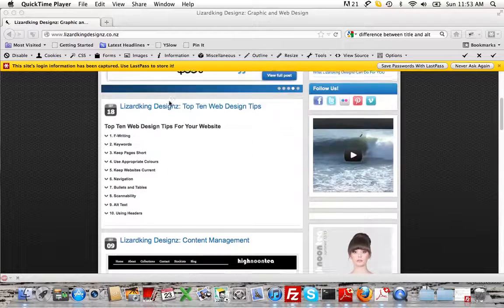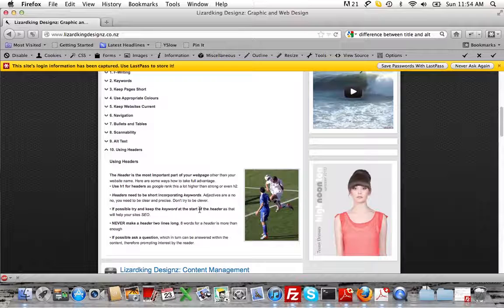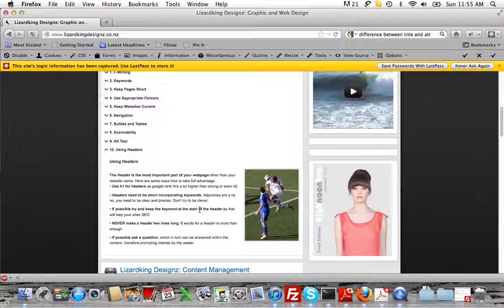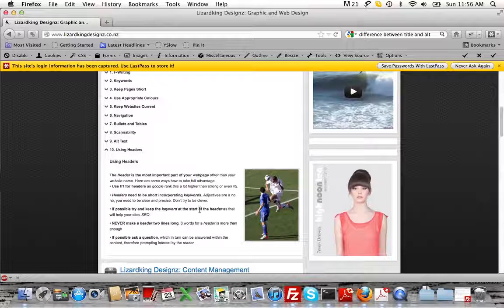Top Ten Web Design Tips_Headers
The final of the Top Ten Web Design Tips which cover the key points how to have high ranking SEO for website. Headers are important in anything.